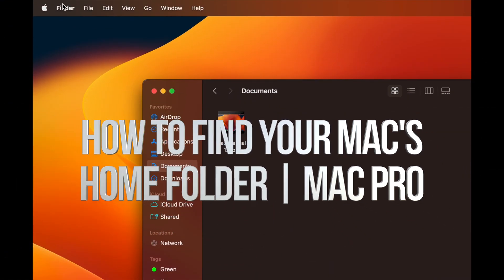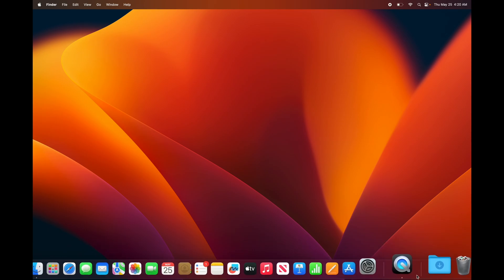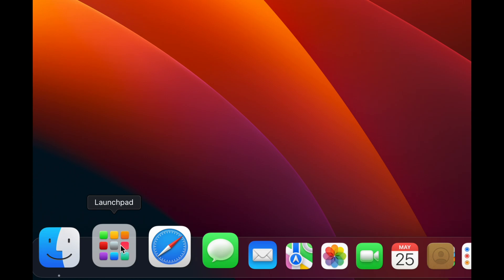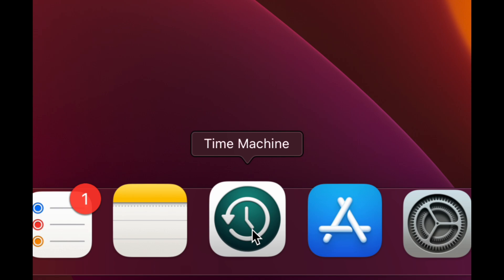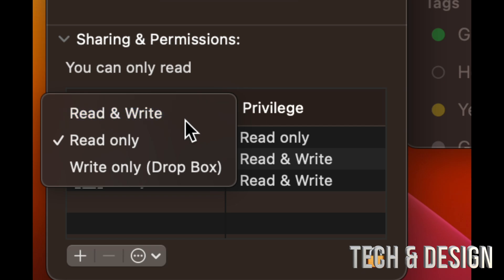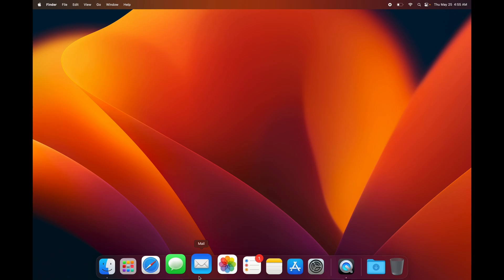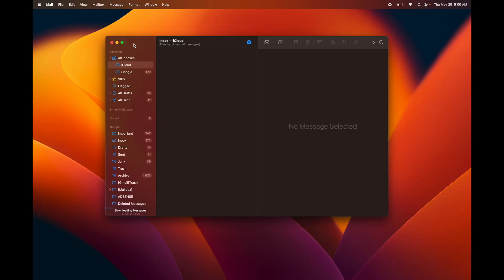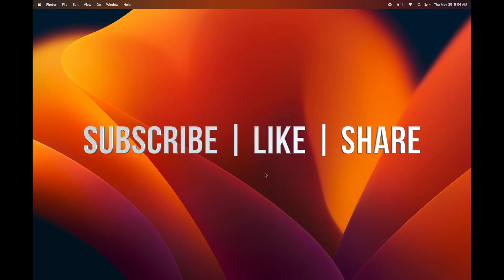How to Find your Mac’s Home Folder | Mac Pro